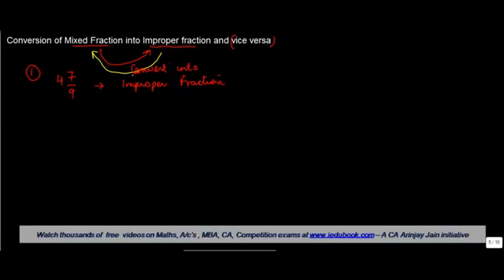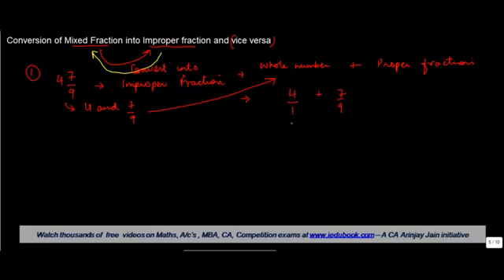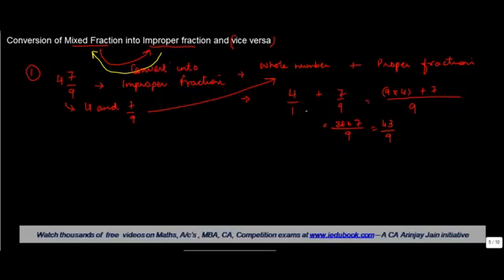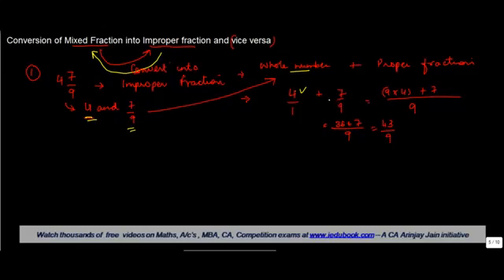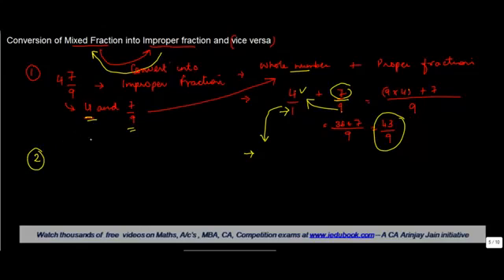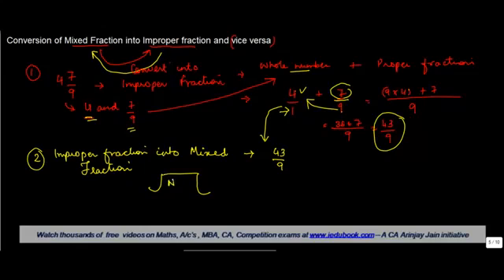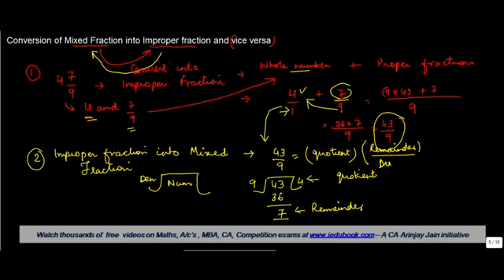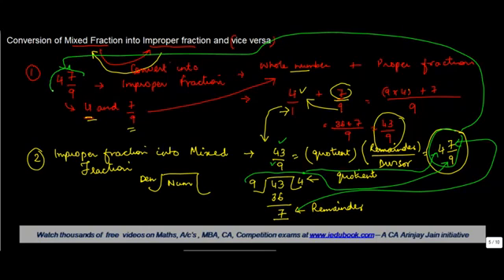1193 Conversion of Mixed Fraction into Improper fraction and vice versa YouTube 360p